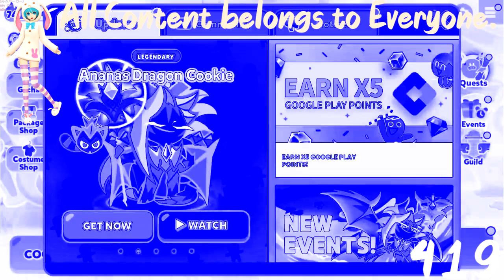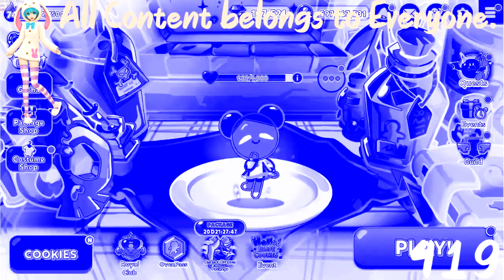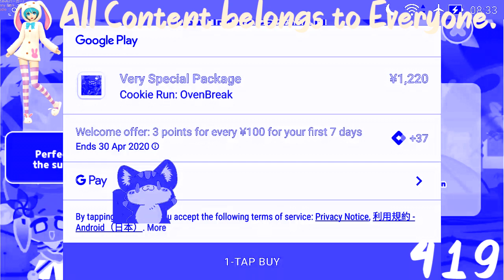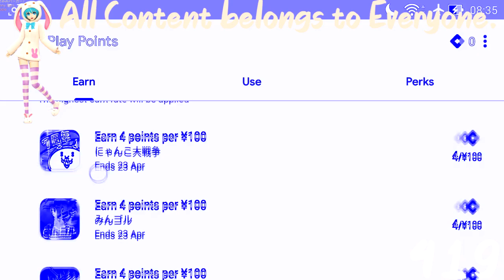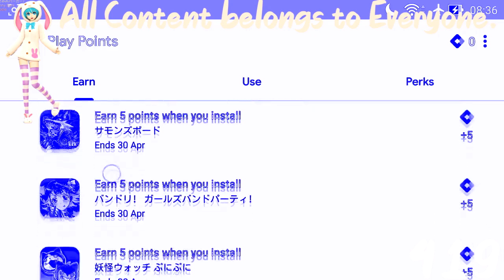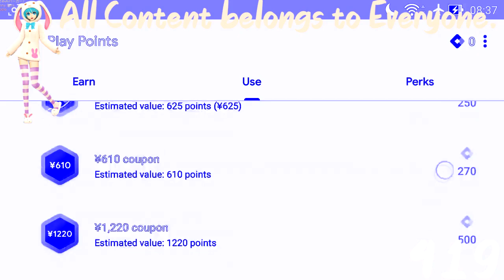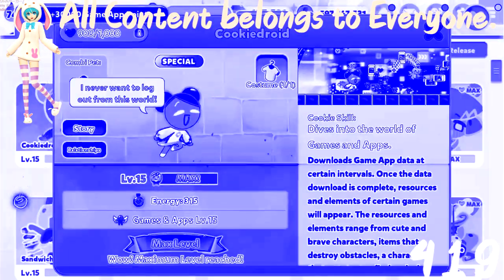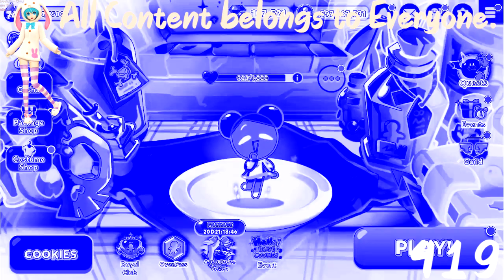(RQ) CROB HOW TO - COOKIEDROID FROM PLAY POINTS - CROB Enhanced with Electronic Sounds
Requested by: TheObjectCookieRunSquadMaker785 / LRCRME867 HD